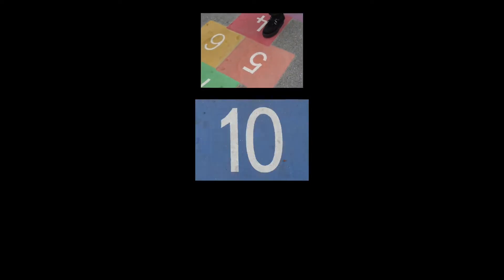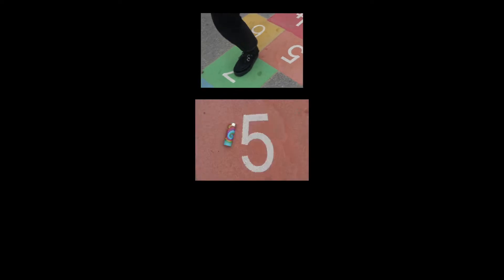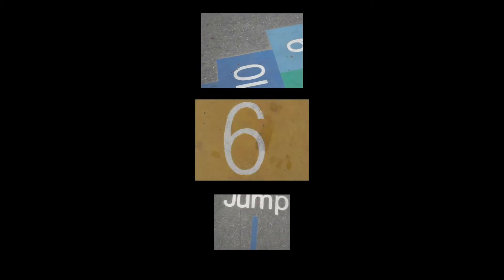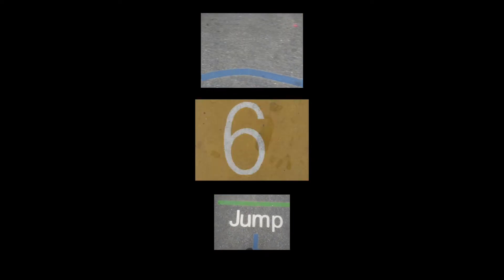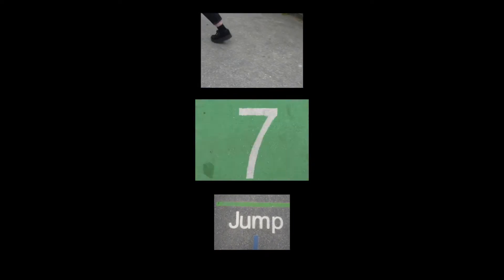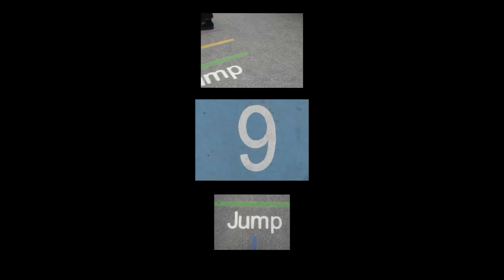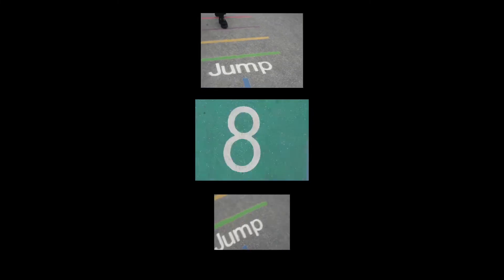the number 5 (True bug hours)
A brief explanation about number 5, featuring clips from “true bug hours”. See it as a commentary, a trailer, or as a complete different thing. A lil experiment with definitions featuring my love Tatiana’s voiceover (@tati_botati).
Starring Gloria (@3vella_ or @3vella_illustrations) and scored by Enzo (@silkarmours or @020customerservice)
Directed and edited by me :-)